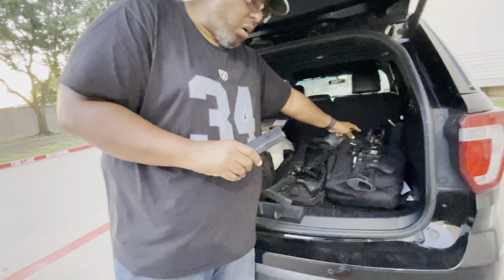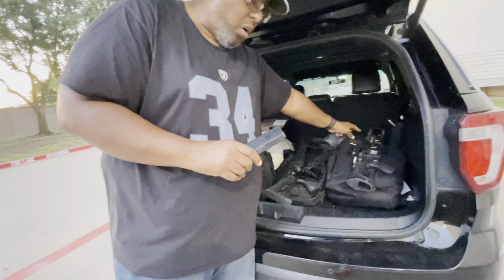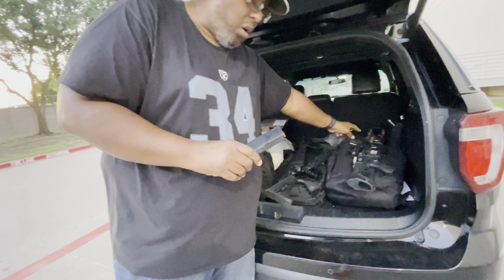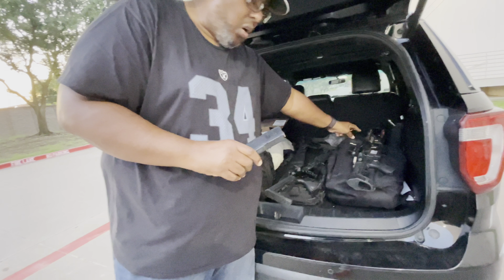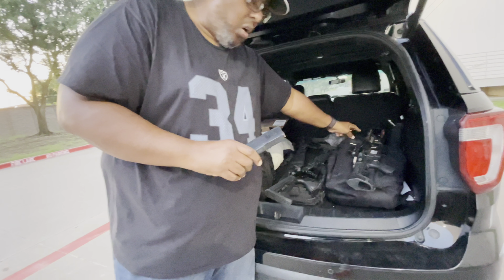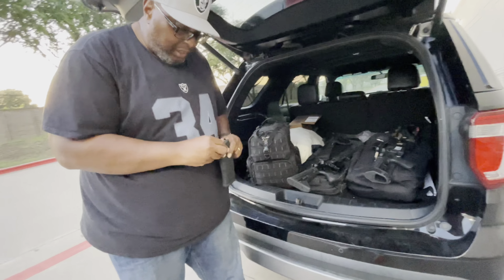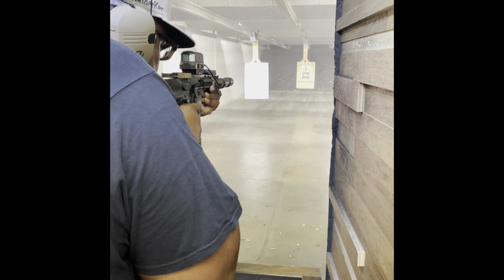FN15Tactical RaiderKev"s FN 15 Tactical II and Range Day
Review of my FN 15 Tactical II and range day